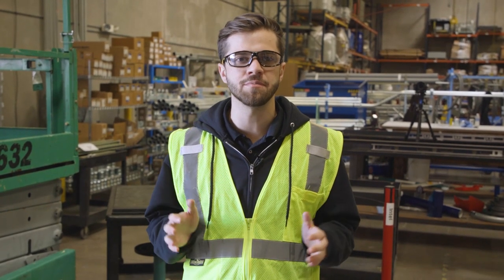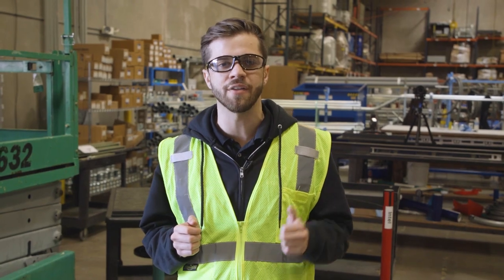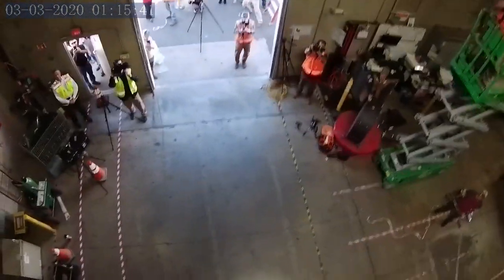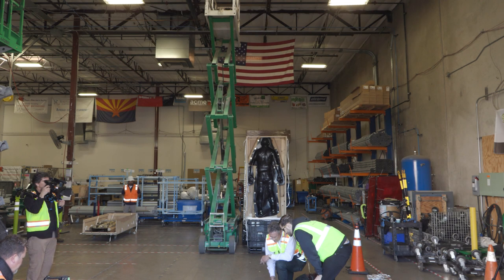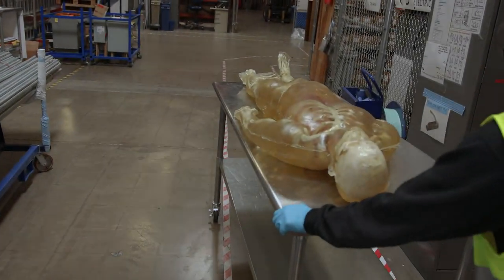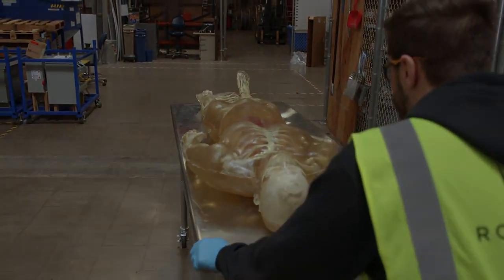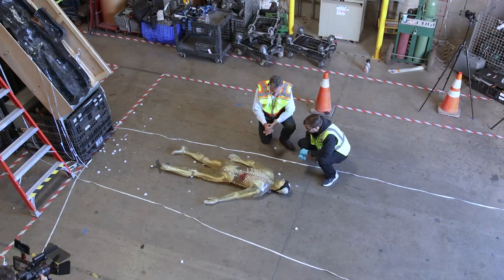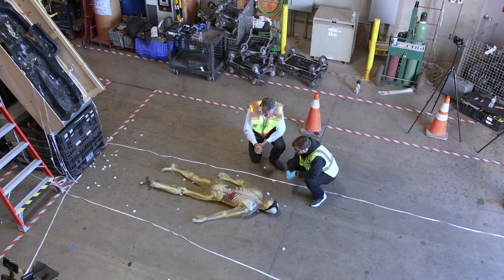Trailer for Dummy Drop